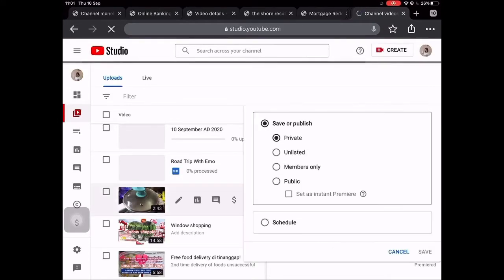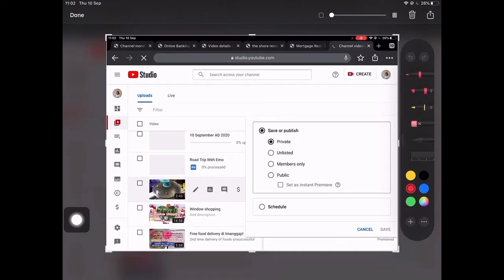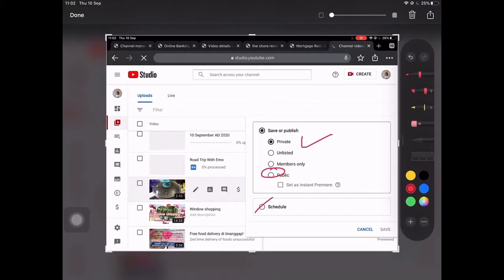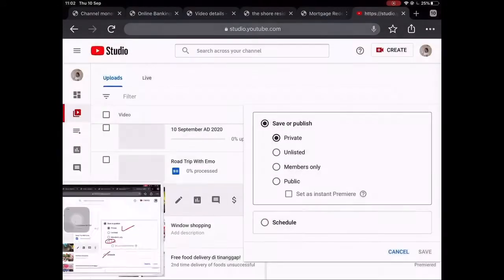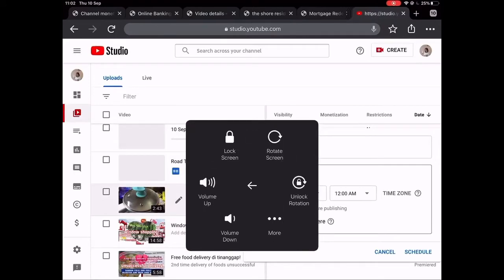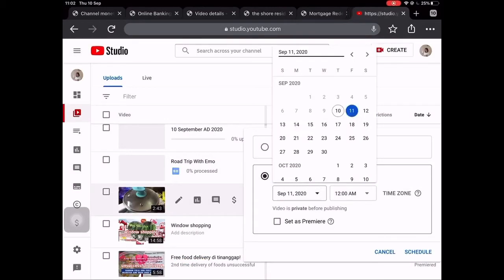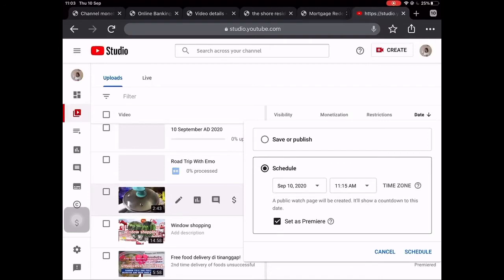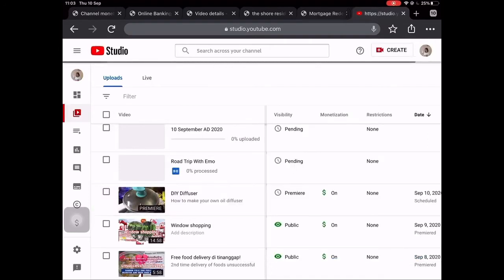How to set video to premiere without using a laptop.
Setting up Premiere